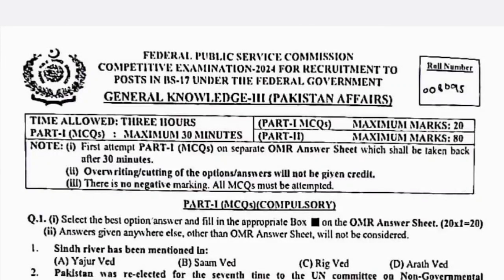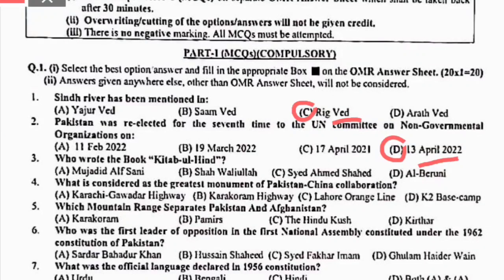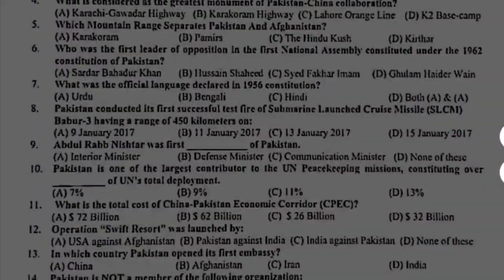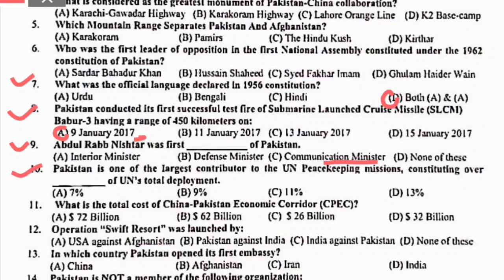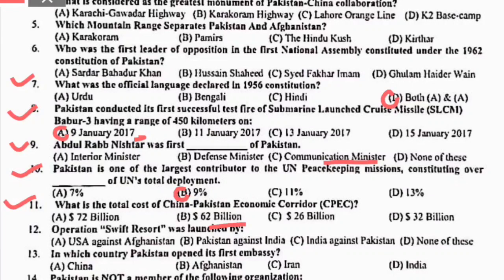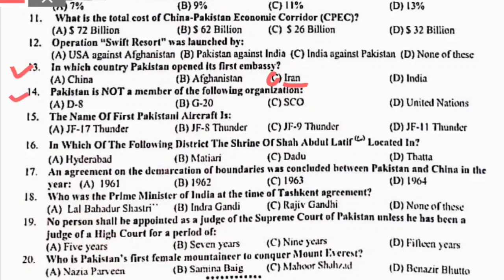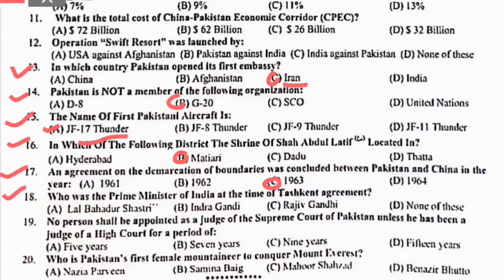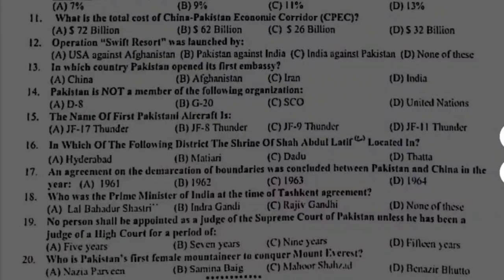CSS Pakistan Affairs 2-04- 2024 solved Paper| Mcqs Solved| GK (III)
CSS 2024
PMS#305
Competitive Exams